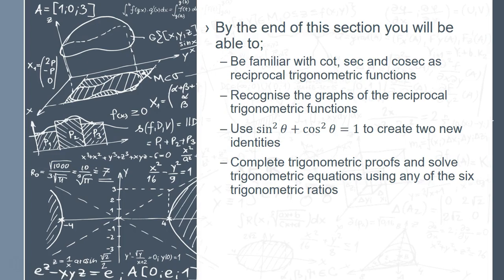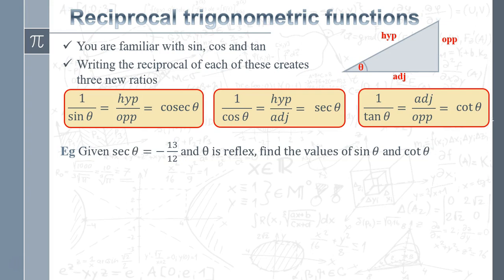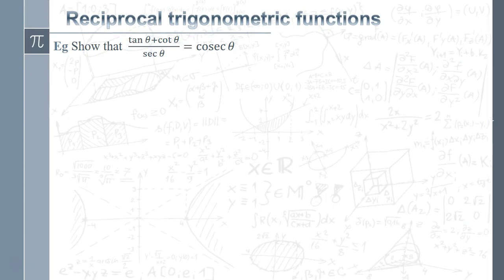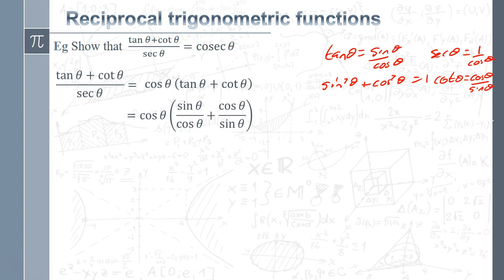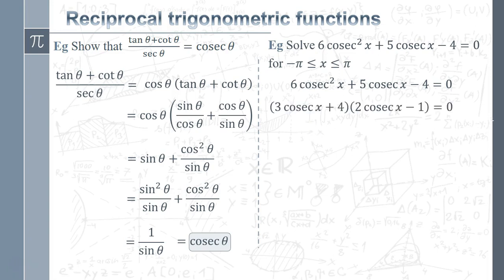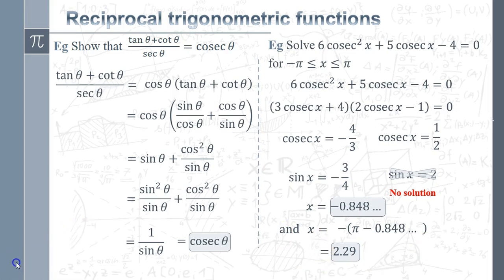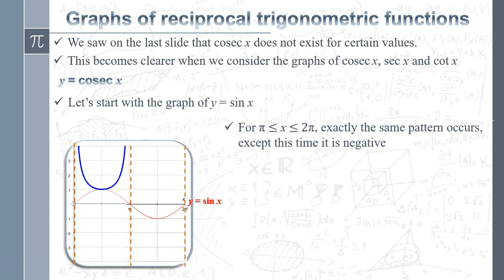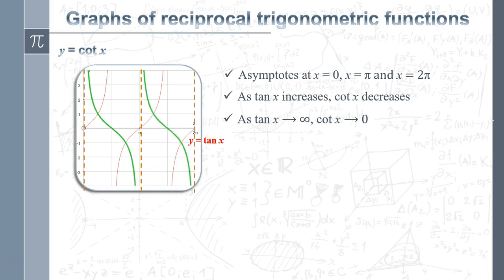Reciprocal trig functions and their graphs*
Another video from the trigonometry section of the Year 2 A Level course.  This video introduces the concept of the reciprocal trig functions - sec, cosec and cot - looks at how they an be used in solving equations and then finally explains the shape of their graphs and why these ratios cannot take certain values.